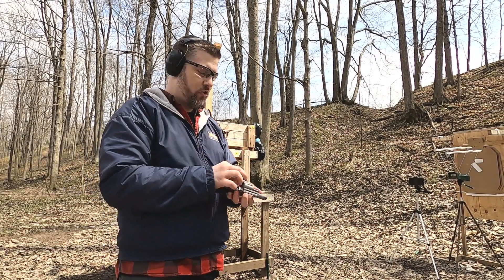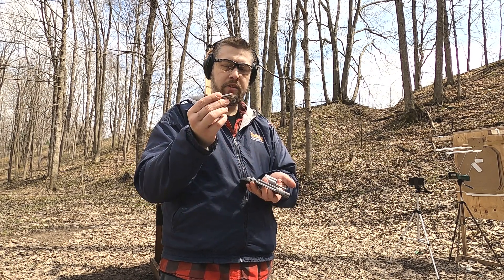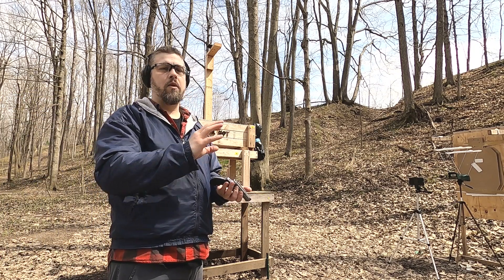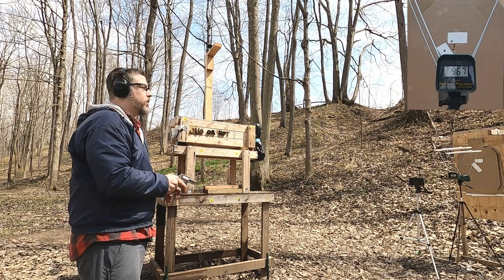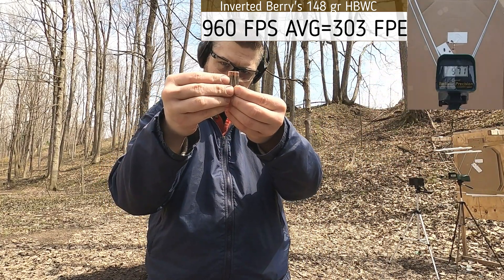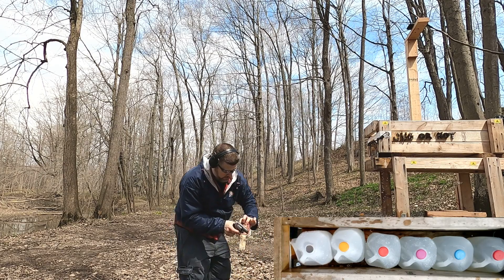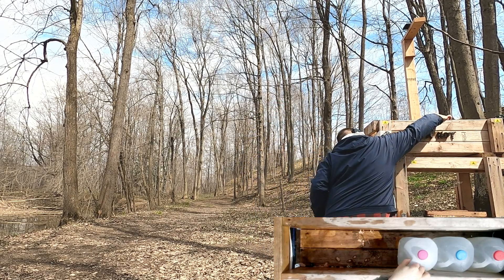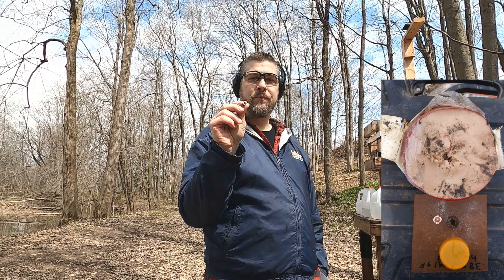.357 Magnum Backwards Wadcutter Test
Testing in a .357 Magnum case with a little more powder. Always appreciative of any channel help :)